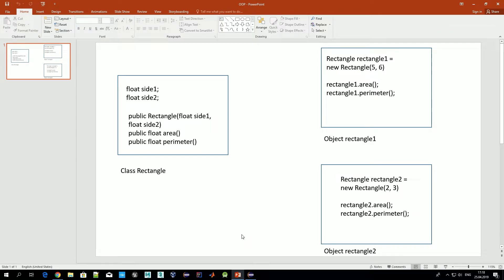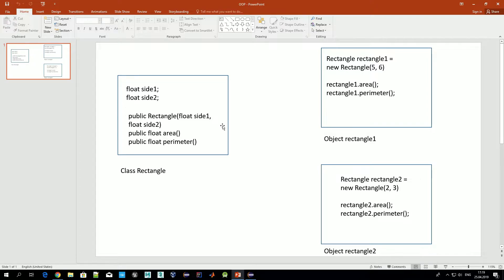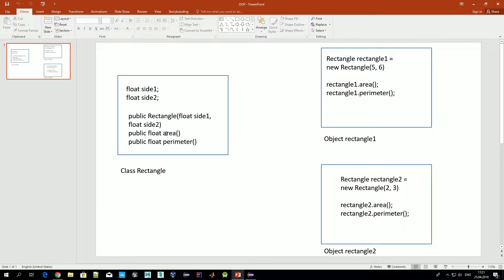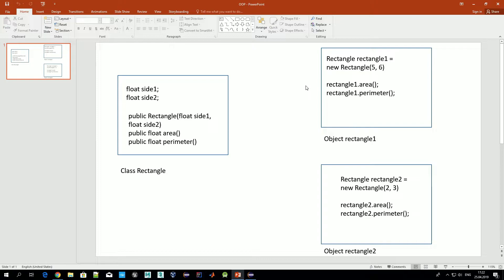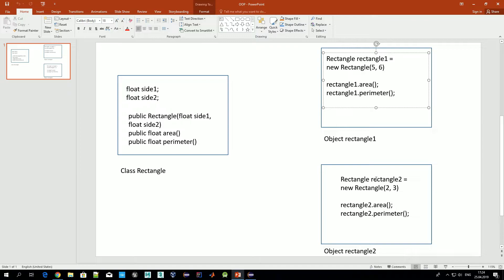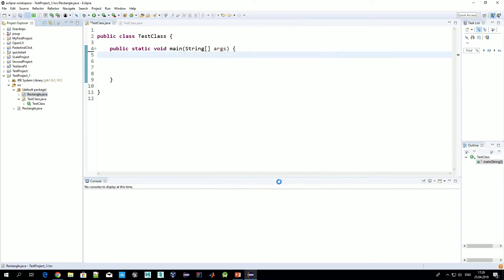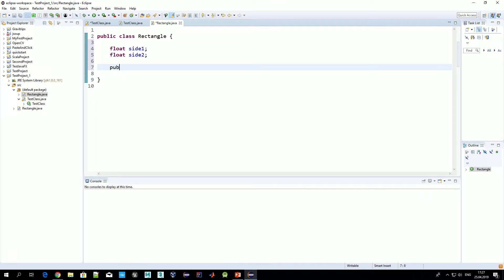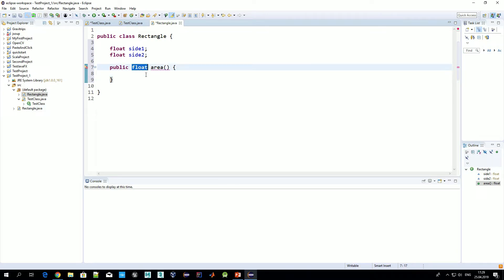Java tutorial - Class and object, difference between class and object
In this video it is explained what a class and object is in Java, what are the key differences between class and object.

It is shown how to create a new class in Java using Eclipse, how to define class variables and class methods, how to create an object out of class